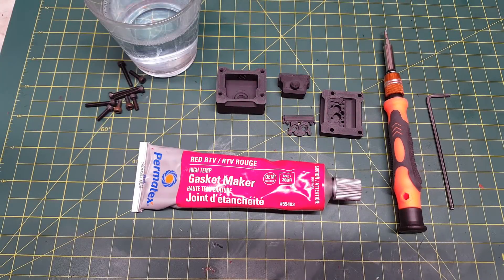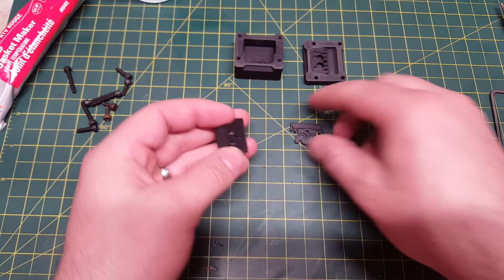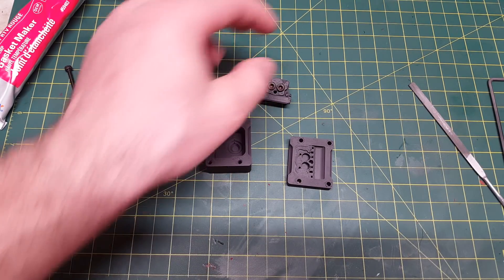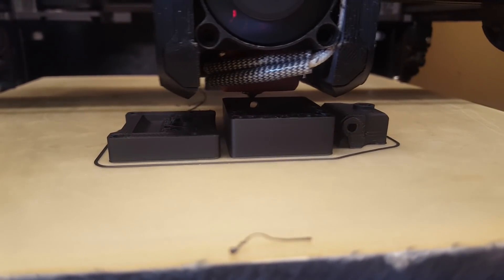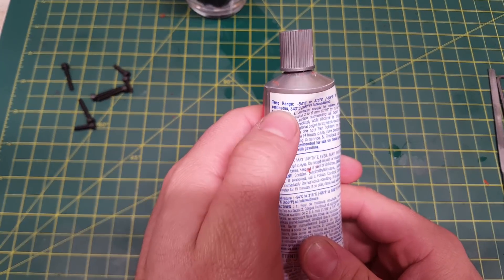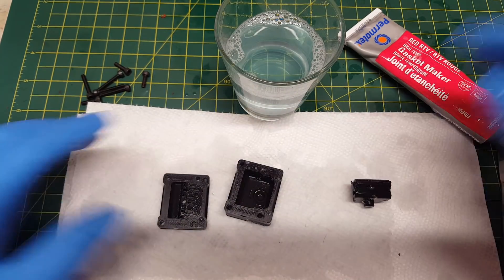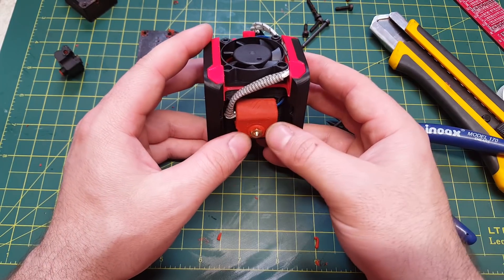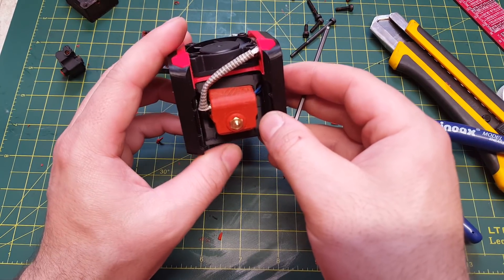Making a silicone sock for the Mosquito hotend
The mosquito hotend does not currently have an commercially available sock available, so i will show you how to make your own

(if you use a different type, make sure to do your research on if it is suitable for this sort of use case)

All things voron
(printer design, discord, etc)